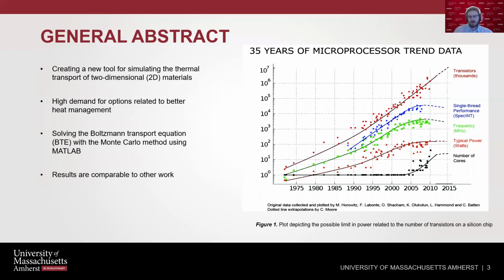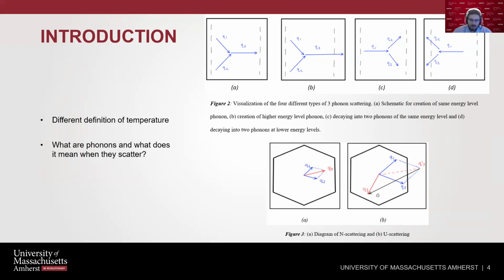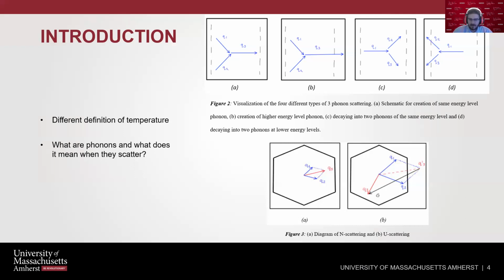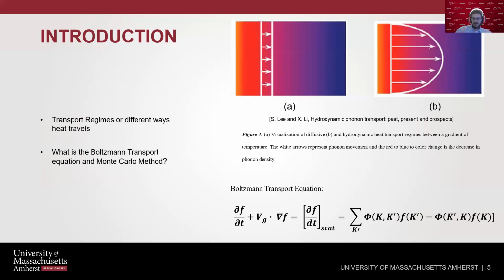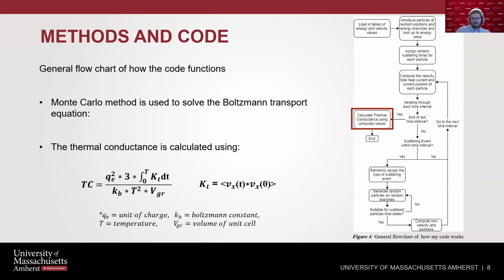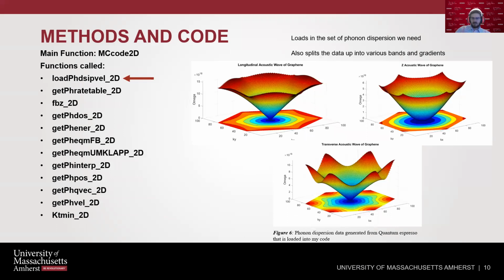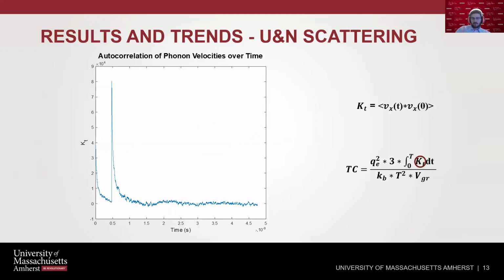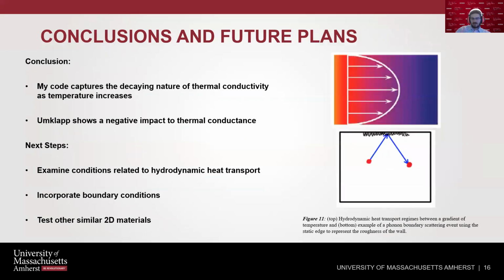Numerical Simulations of Thermal Transport for 2D Materials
This is a ~12 minute pre-recorded presentation of my honors research for the Undergraduate Research Conference 2021.